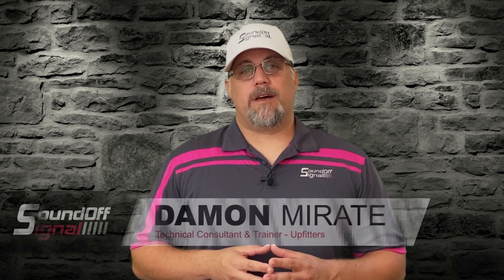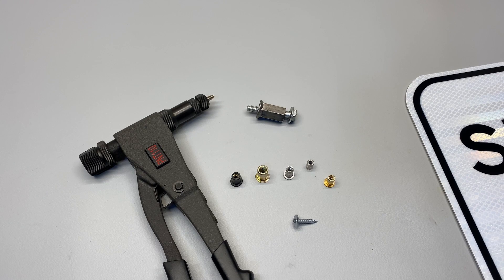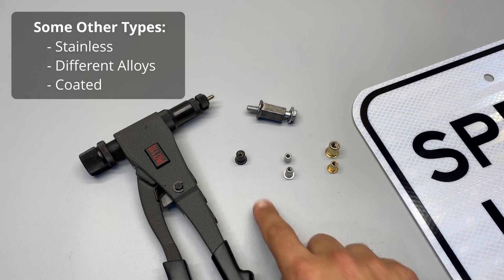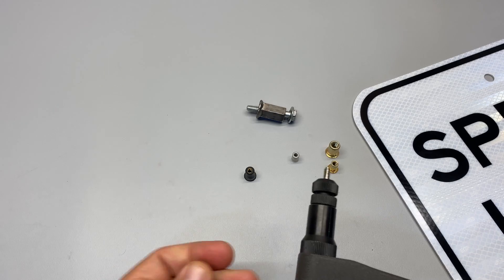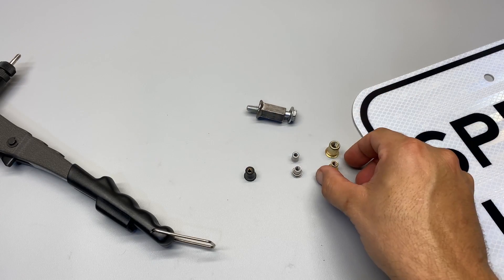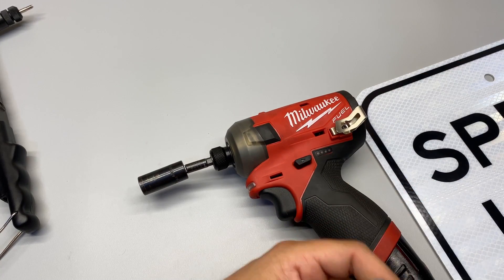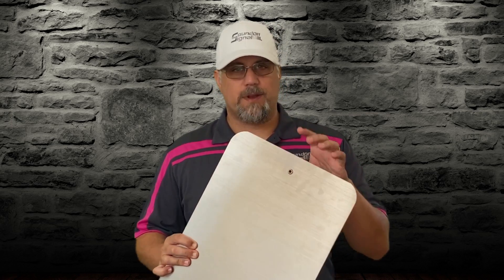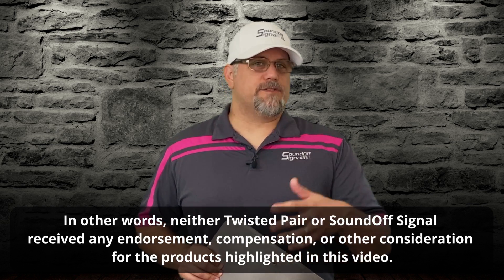Twisted Pair - Tech Talk - Thread Inserts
In this video we cover thread inserts and the tools to install them.

Tools shown in this video:

POP PNT110-I
Marson 39300
Astro Pneumatic PRN1
WETOLS WE882
Astro Pneumatic ADN38XL